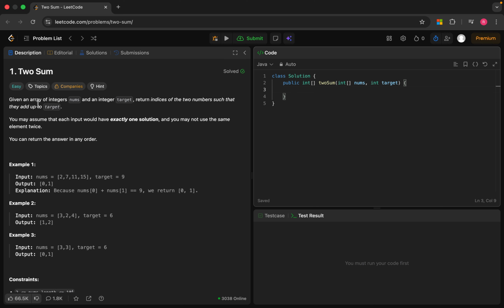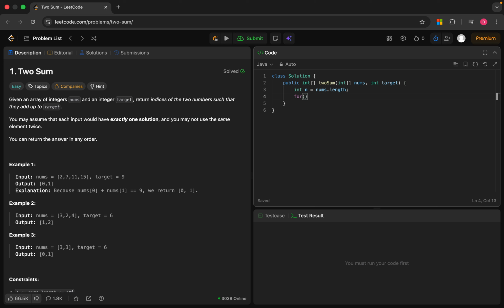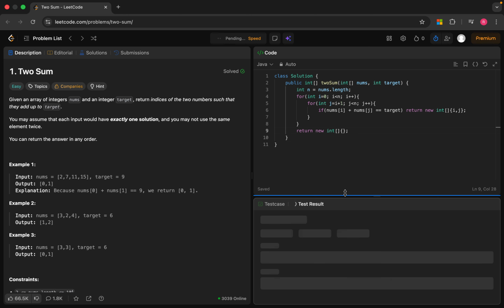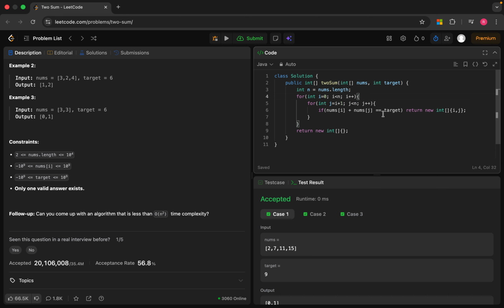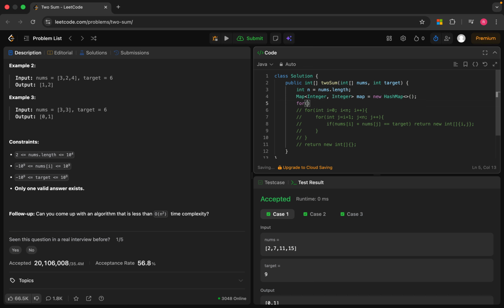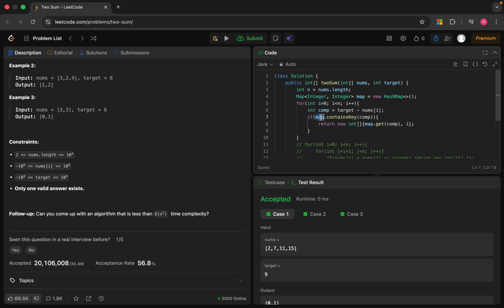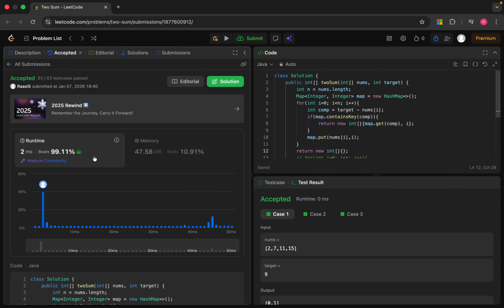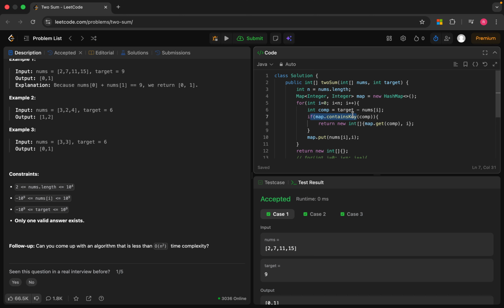Day 1/180 - Two Sum